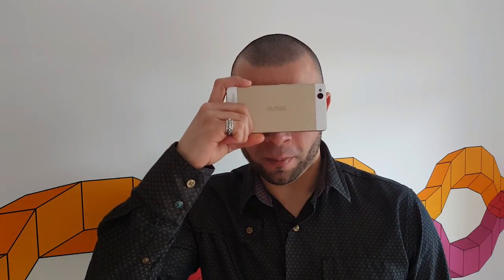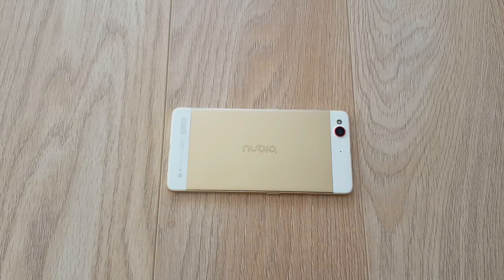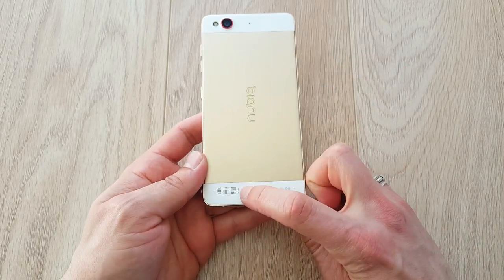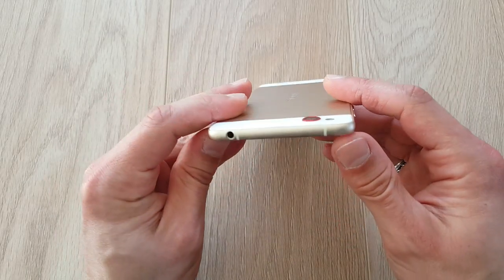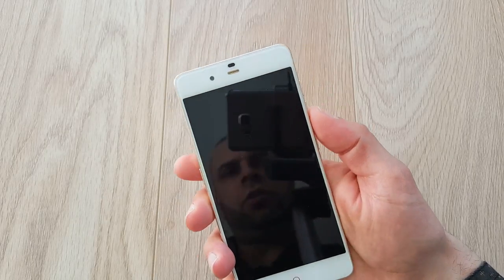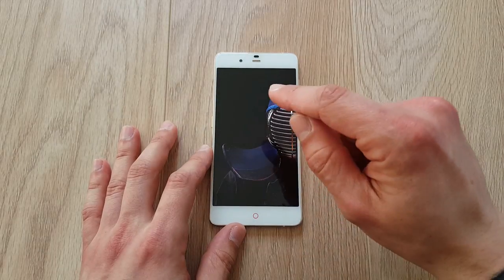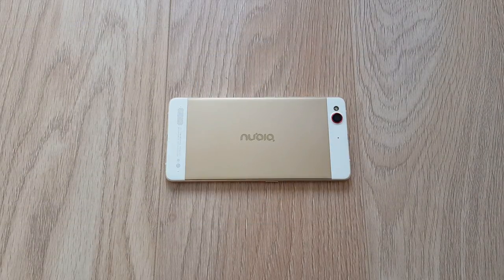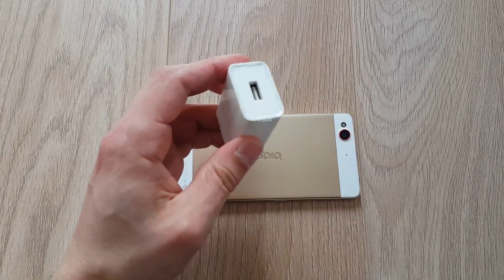ZTE Nubia My Prague Phone Review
The ZTE Nubia My Prague is one of the slimmest and sexiest phones available, but it's definiteluy not for everybody. Who is it for then? Let's find out!

5.2" 1080p AMOLED, Snapdragon 615, 3GB RAM, 32GB storage, 2200mAh battery, 13mp and 8mp cameras, Dual sim, MicroSD slot and super slim.

Join VoloKin Project on Google+ for extra content, photos and updates

Sound credits:
Big Dope P - Avalanche (remix)